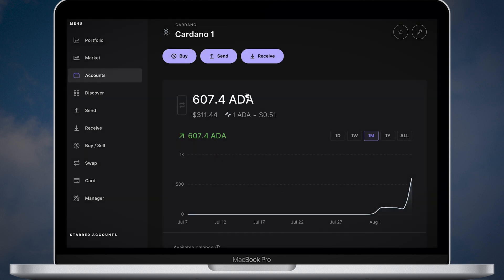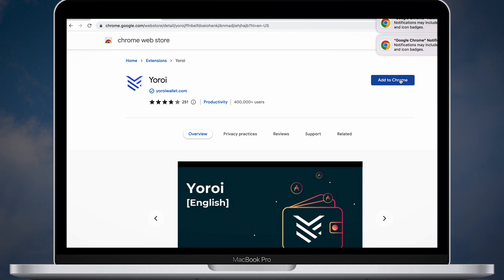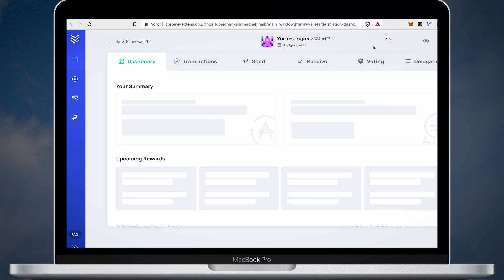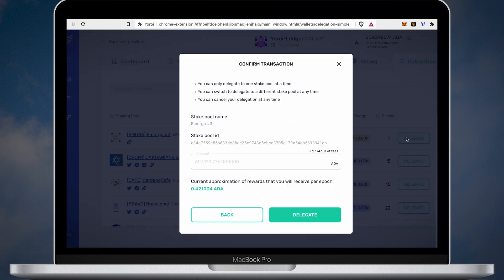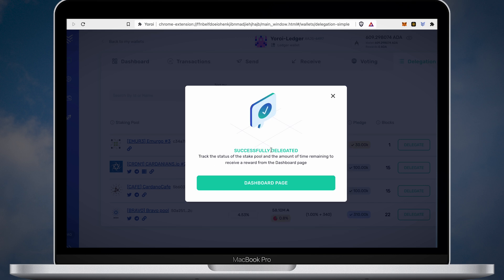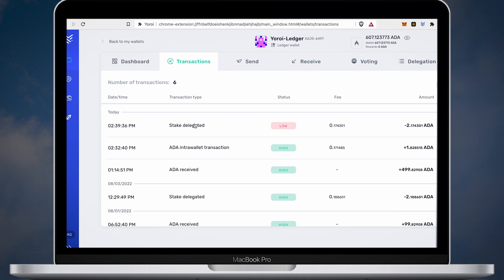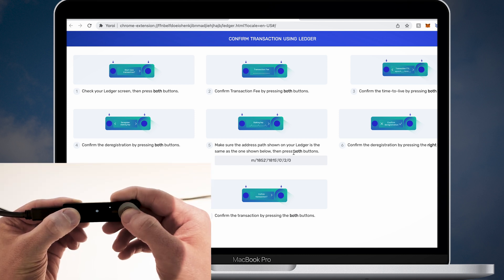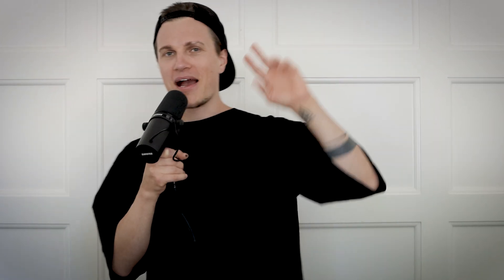How to Stake Cardano ADA on Ledger Nano X Hardware Wallet 🔒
Timestamps:
00:00 - Intro
00:26 - How to Stake Cardano ADA (Tutorial)
03:09 - Deregister Cardano ADA
03:34 - Outro